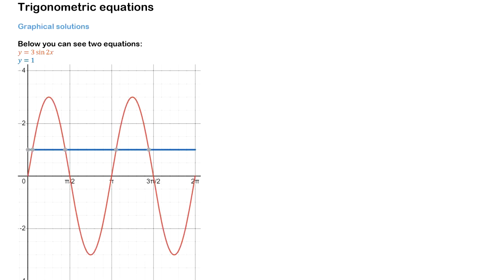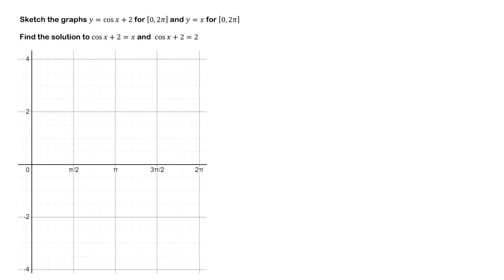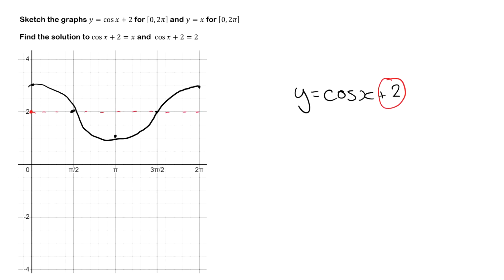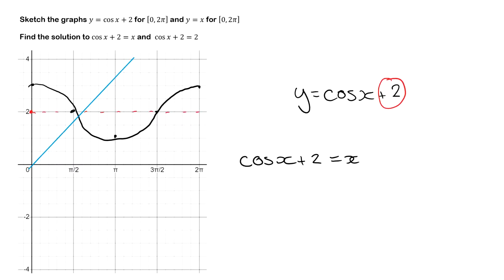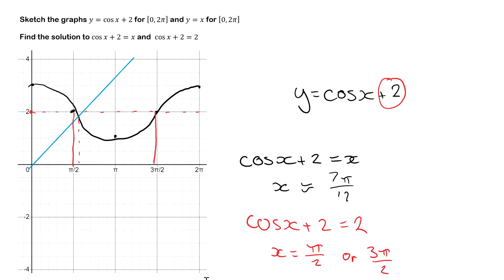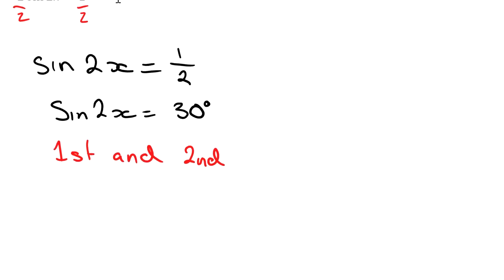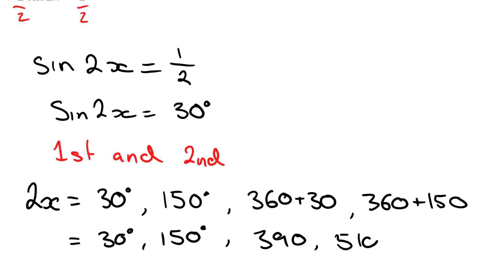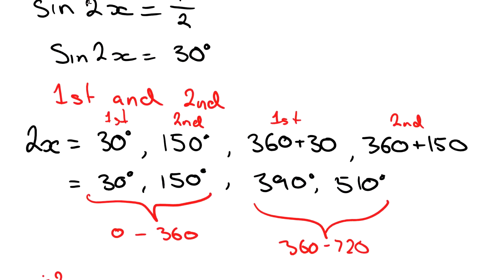Trigonometric Equations with Worked Examples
In this video, we will be learning about trigonometric equations. We'll start by reviewing the basic of trigonometric functions and the concept of solving equations. We will then cover the method of solving trigonometric equations by using the properties of trigonometric functions. We will also discuss the use of trigonometric identities. We'll work through several example problems to help solidify your understanding of the material. By the end of this video, you will have a solid understanding of trigonometric equations and be able to use them to solve problems confidently. This video is designed for the NSW HSC Advanced Mathematics Course.